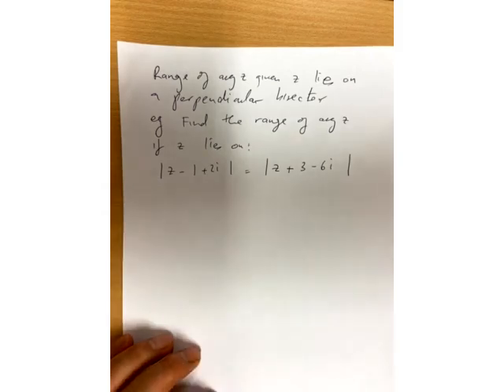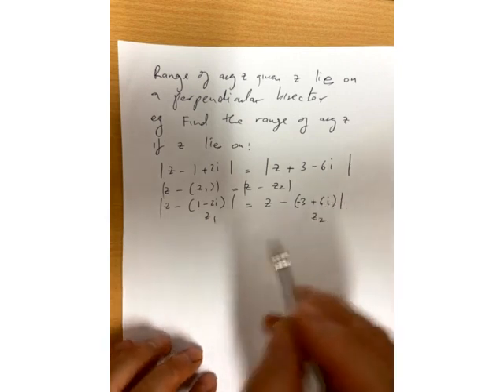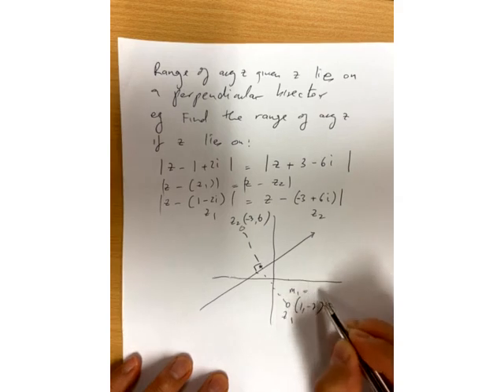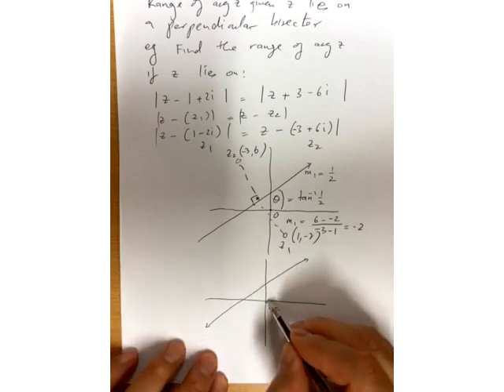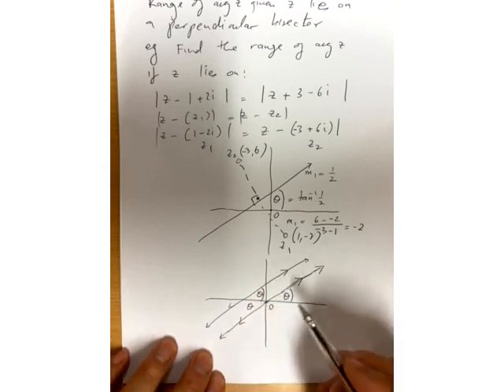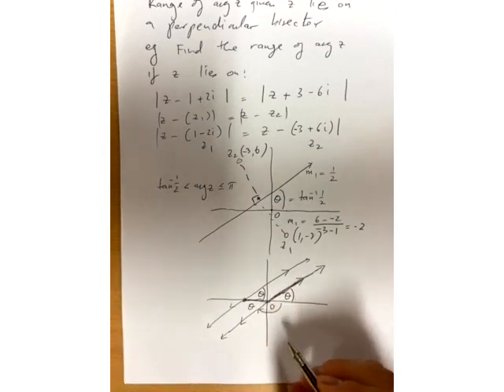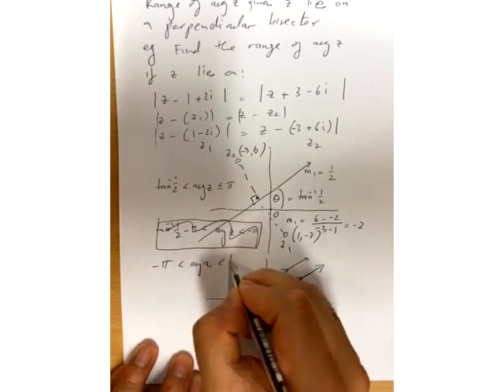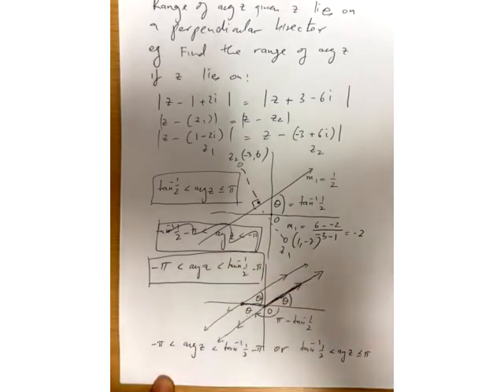range of arg z given z lies on a perpendicular bisector